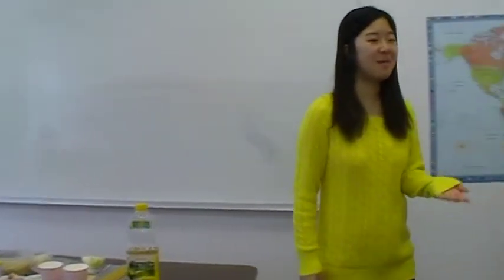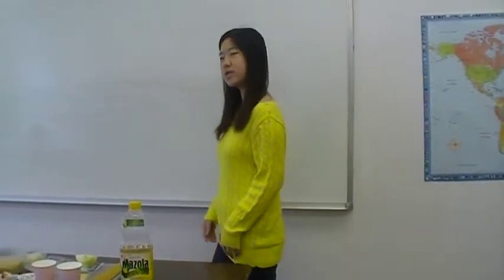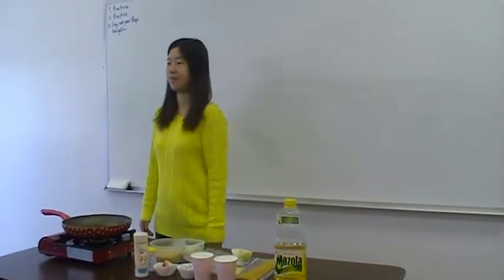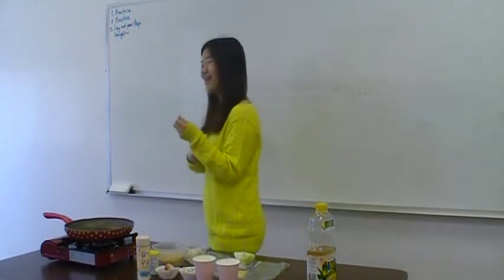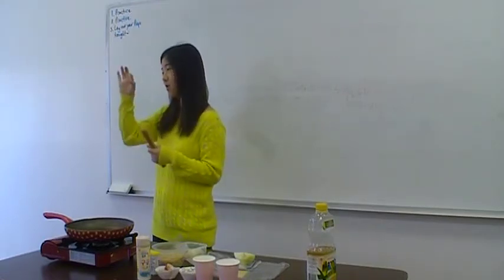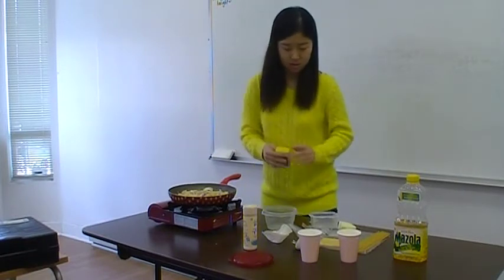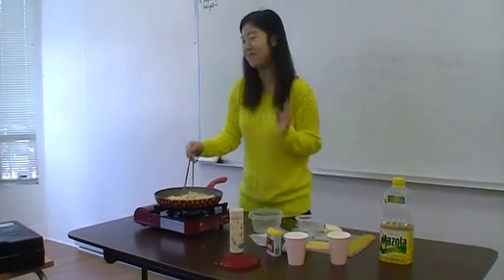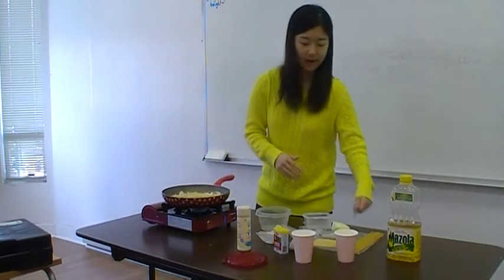JiYeon Demonstration 2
JiYeon's second demonstration speech!